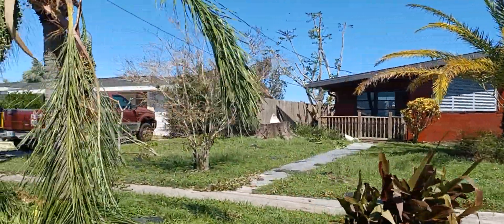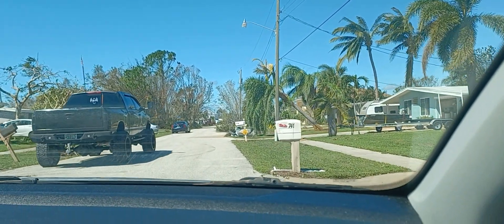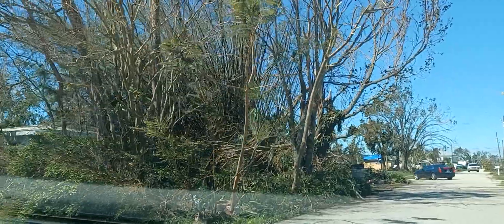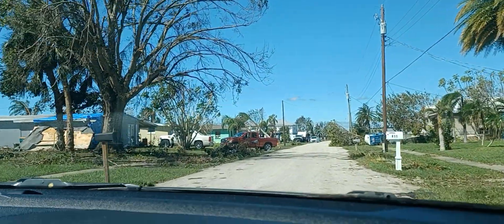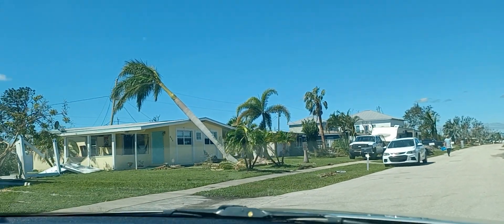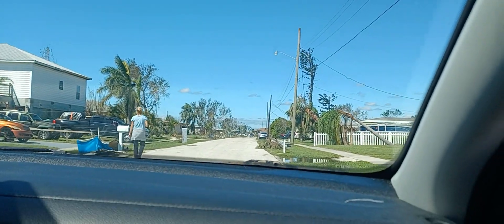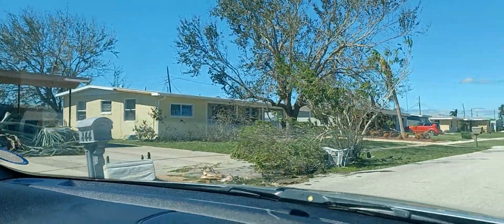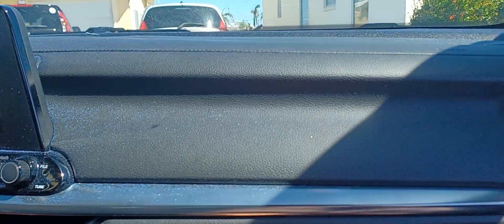Hurricane Ian hits Port Charlotte Florida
Bajarican Compound went on a wild ride. This is Conreid Drive NE in Port Charlotte